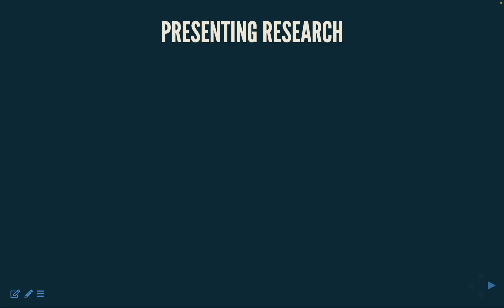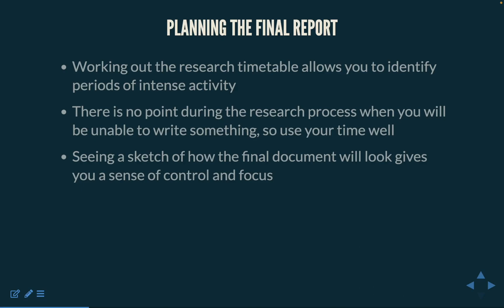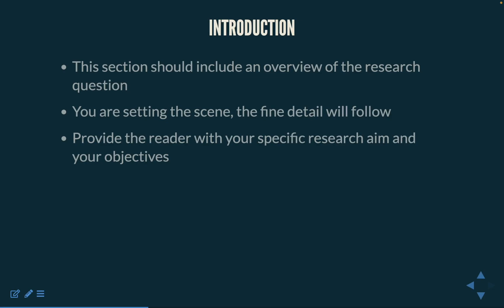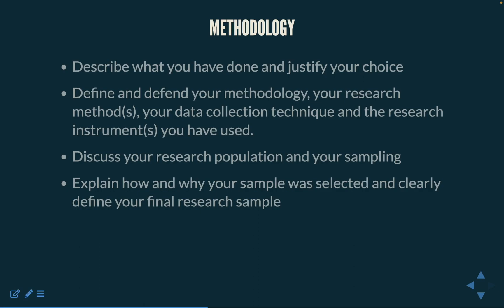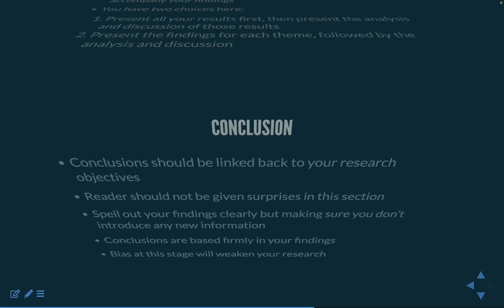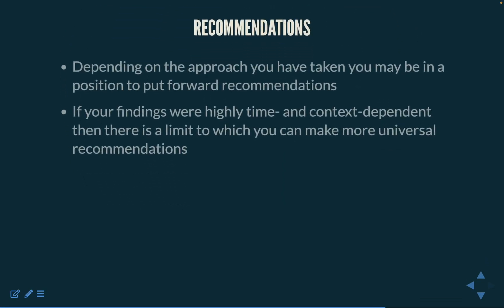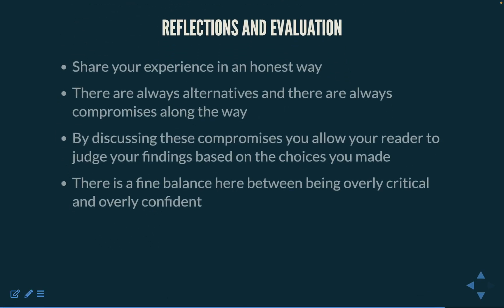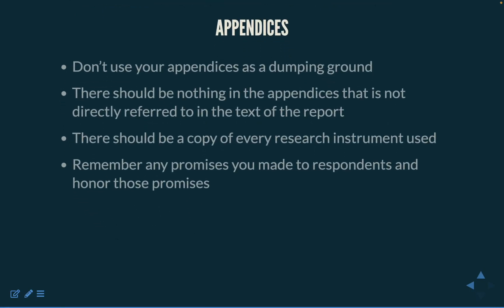Presenting Research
The way you present your research will depend on the nature of the research and the audience.